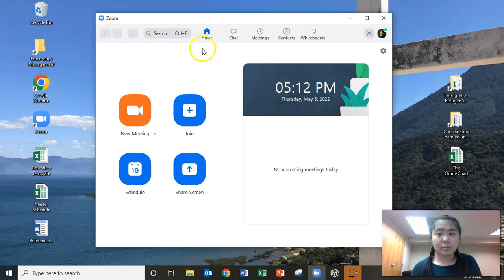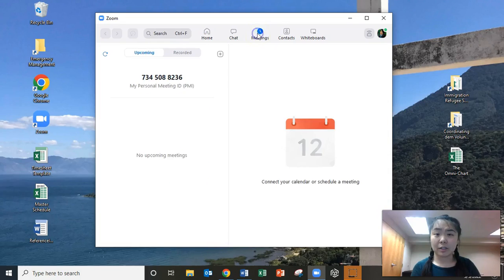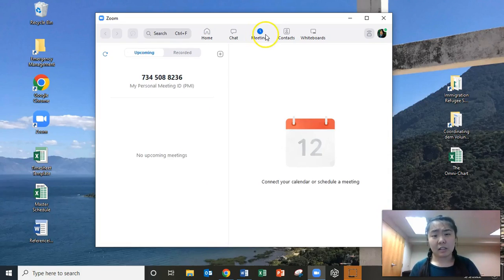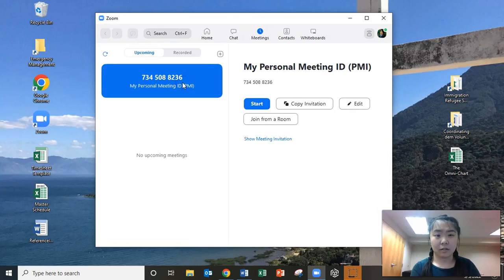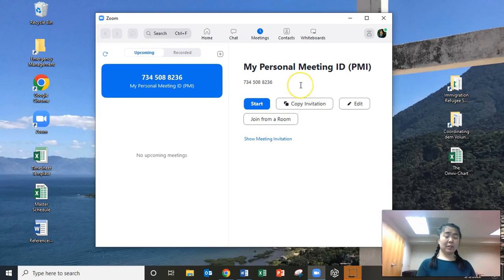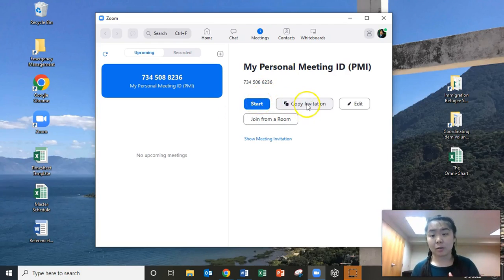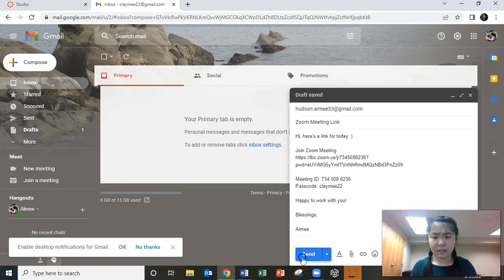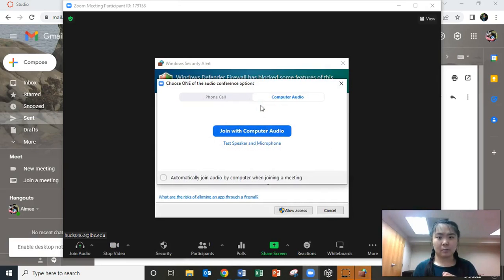Starting a Zoom Meeting (Windows)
Going through how to 1) Open Zoom from the desktop of a Windows computer, 2) navigate to find the personal meeting ID, 3) copying and pasting the personal meeting ID into an email, 4) starting the meeting so those with the link can then join. In our case, it would be starting a meeting, sending the link to a student for a tutoring meeting.